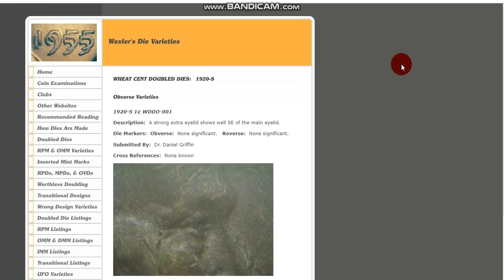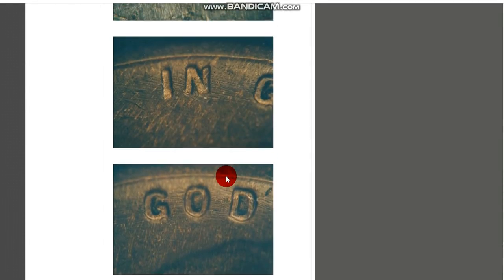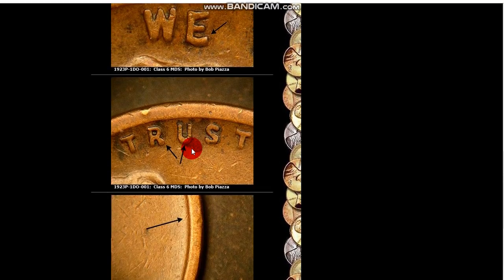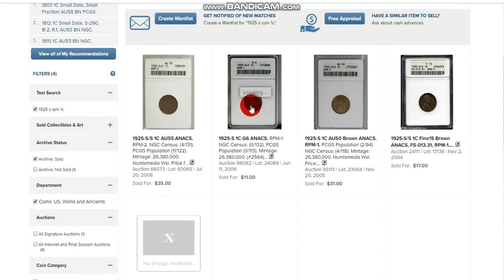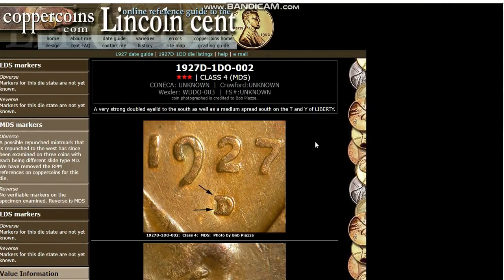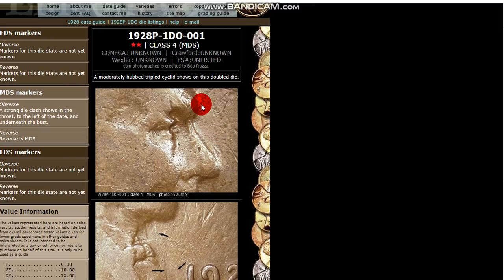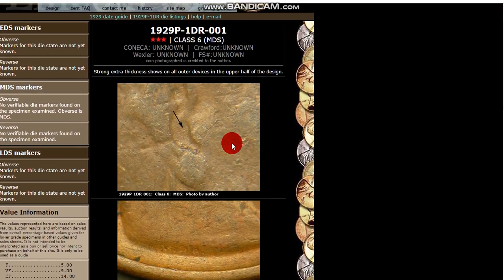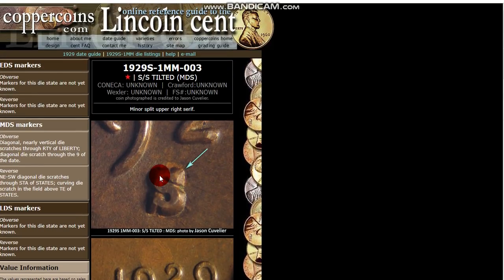1920 To 1929 Valuable Lincoln Wheat Cent Penny Varieties Pocket Change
Here's the rare doubled dies and repunched RPM mint marks to look for from 1920 through 1929. These coins can be very rare and these are the dates your need to look for. Values for 1922 No D Cent, 1924 D Penny, 1926 S Lincoln Cent Value and more values of rare Lincoln cents from 1920 to 1929.